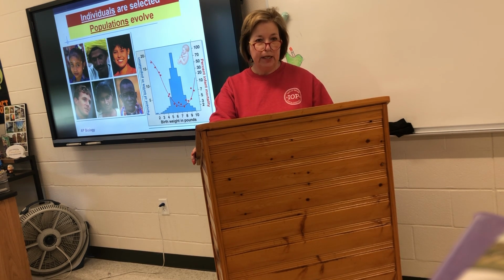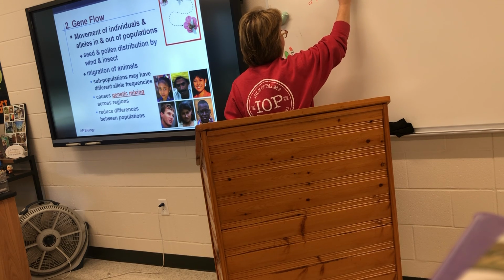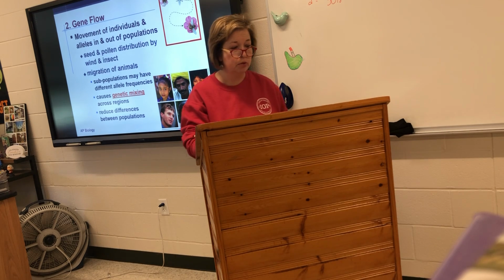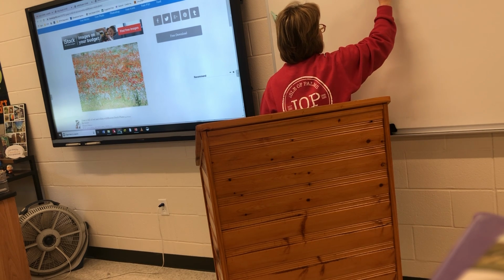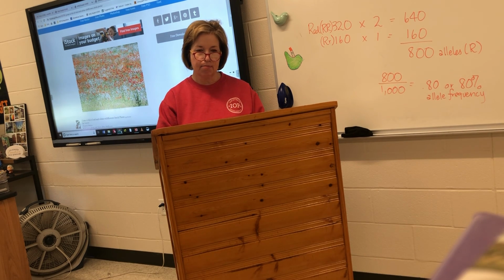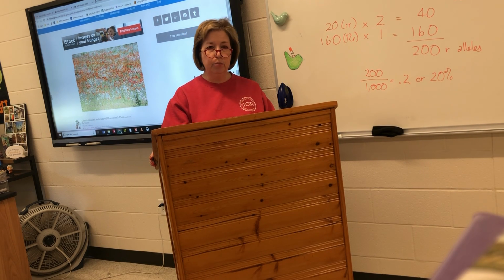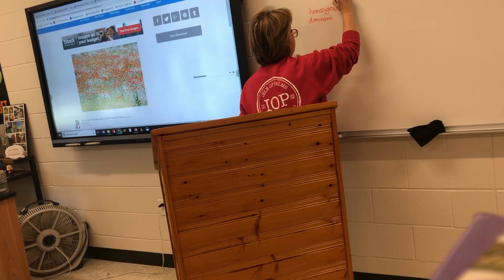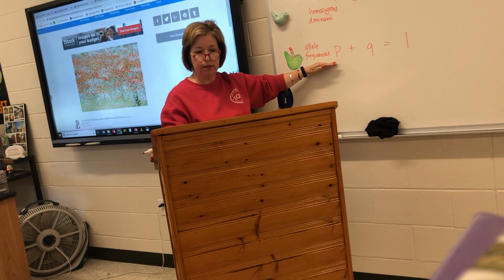March 25, 2020